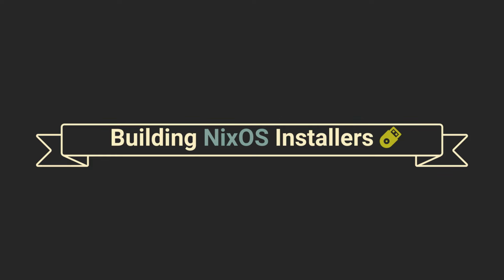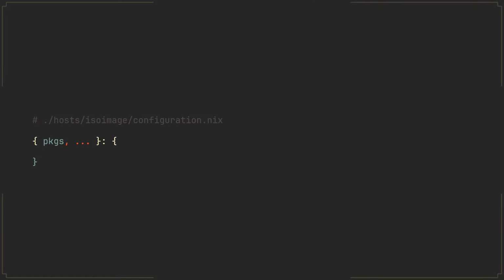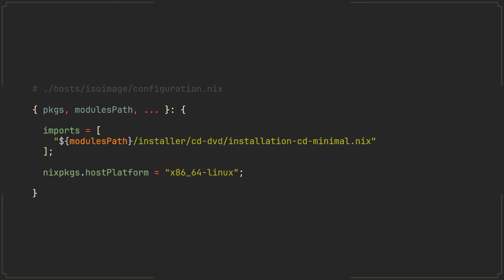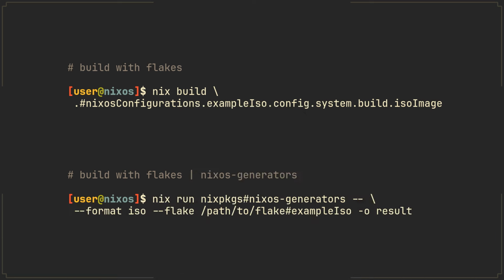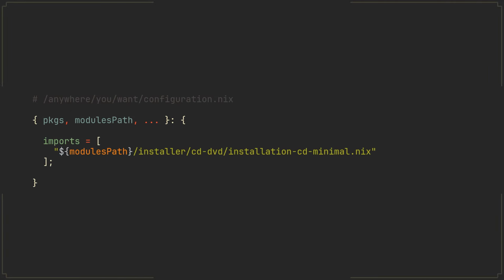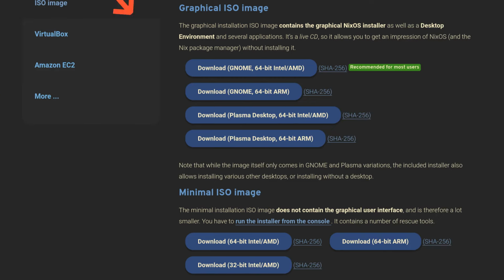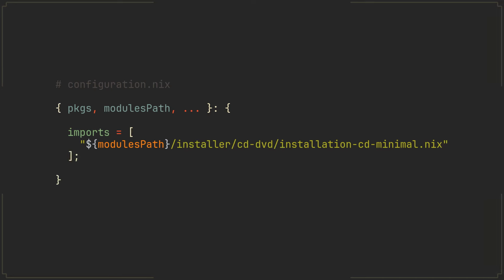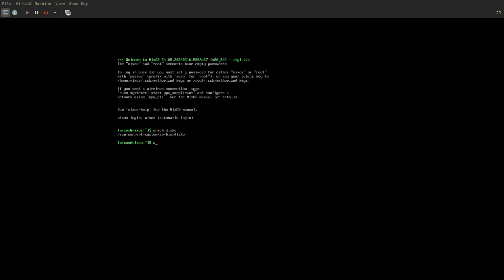Build Your Own NixOS Installer ISO